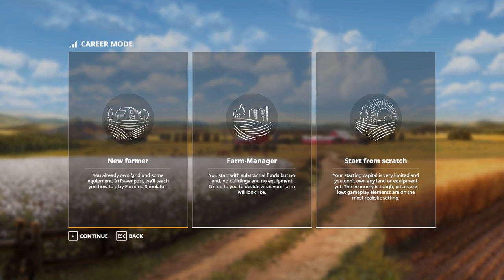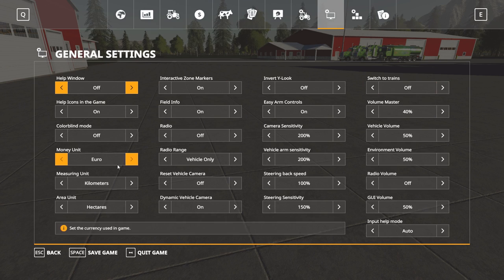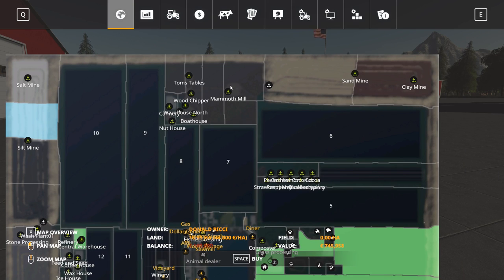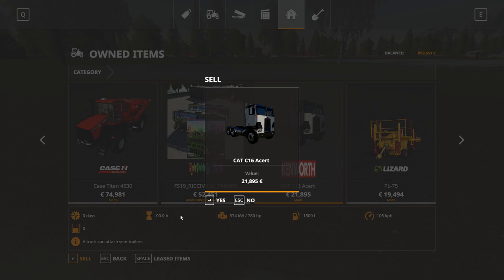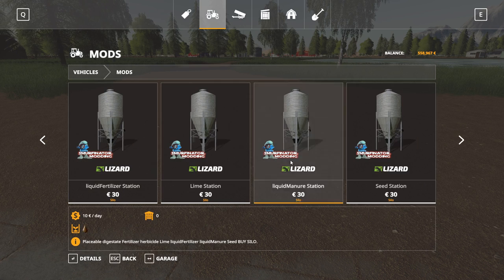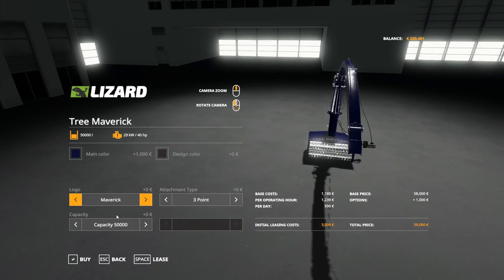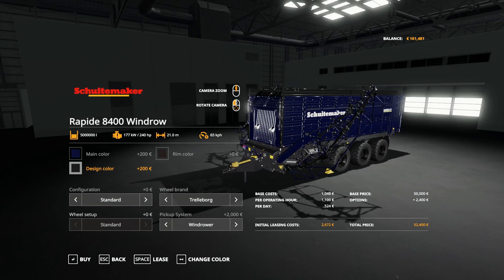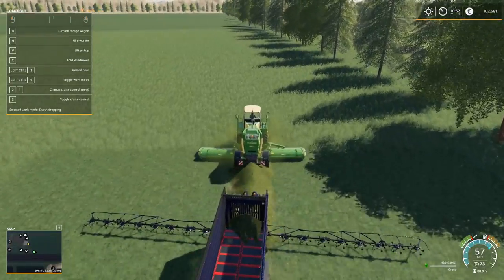Riccis Prairie : FS19 : the adventures begin : Episode01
Welcome to Riccis Prairie by oldman102

Map Info
New map by oldman102.
New cool fruit types including beans, peas, olives, grapes and almond harvesting.
We gonna try it all on this map, and perhaps creating some flowcharts, if requested upon.

PC Specs
2 Extended Samsung 27" Monitors